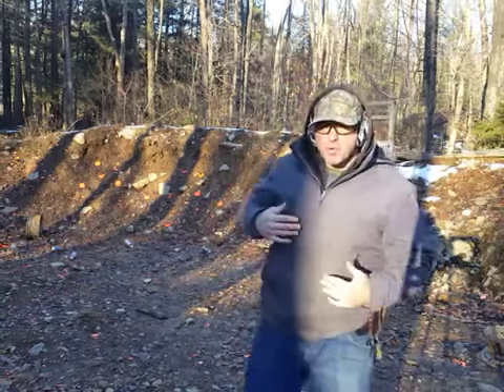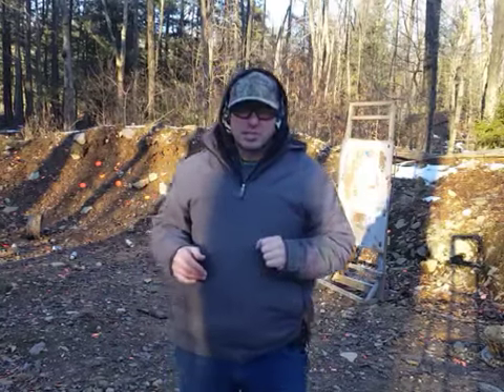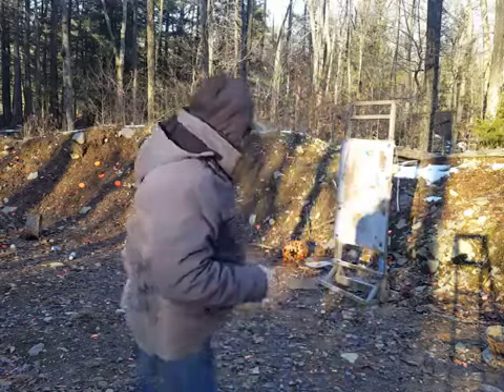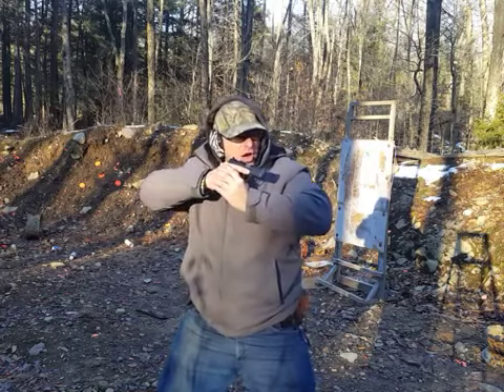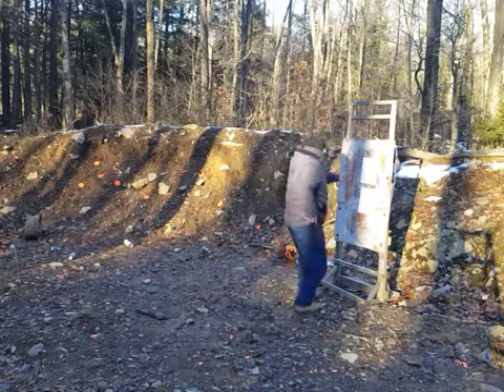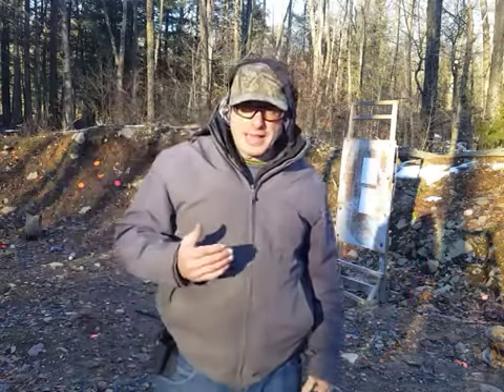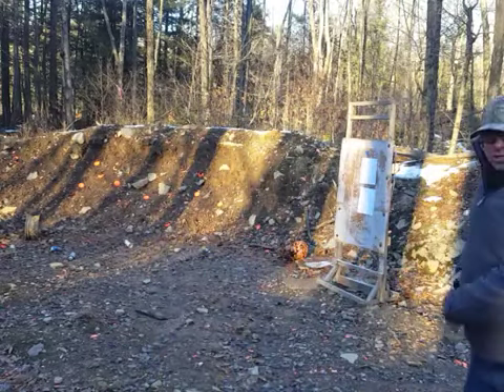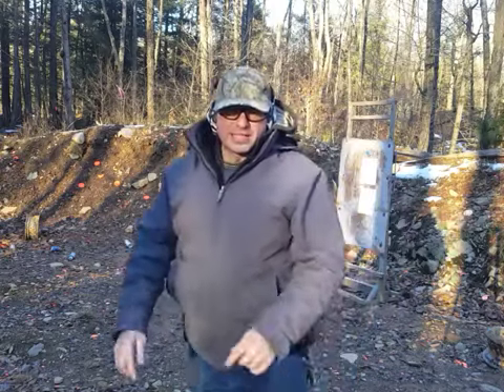Moving/Shooting backwards to create distance and observe - ccw training NY NJ